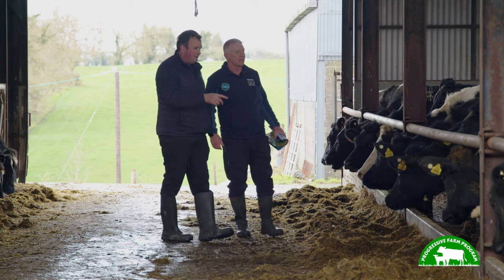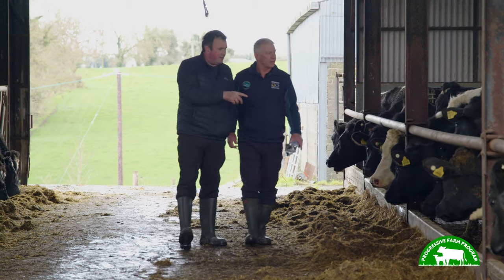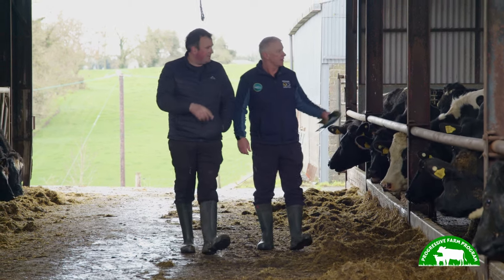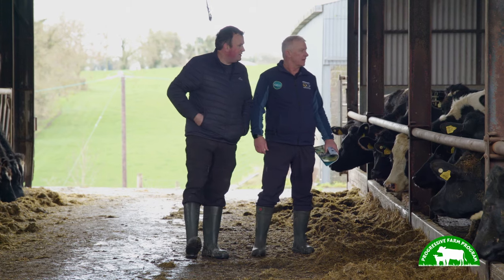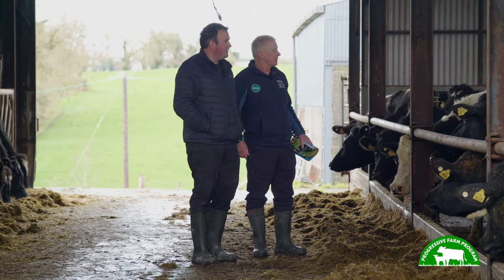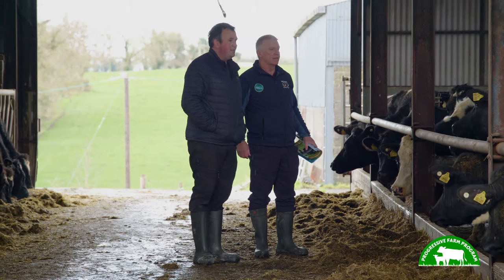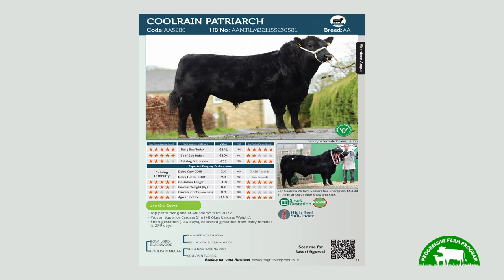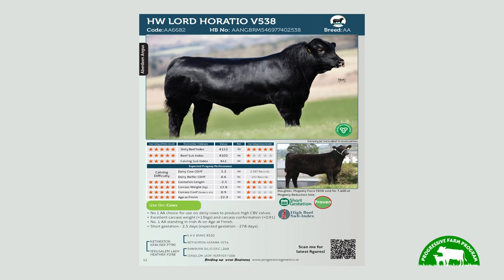John McDaniel, Dairy Beef Selection, Progressive Farm Program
John McDaniel discusses the Dairy Beef Selection Policy on Martin O'Hare's farm.